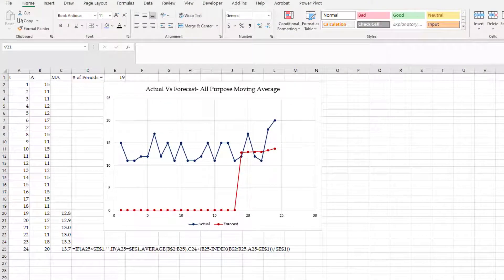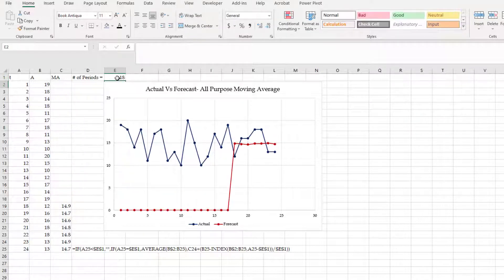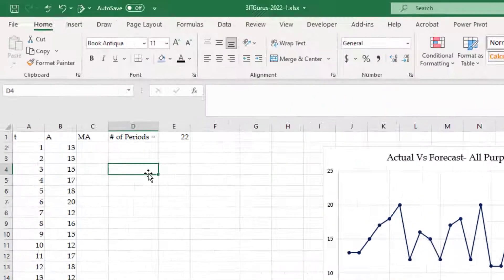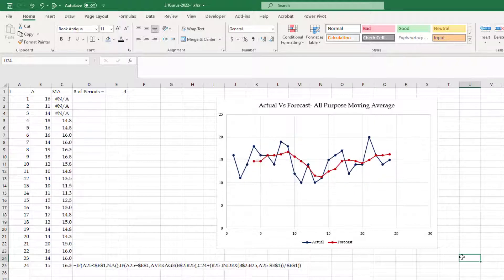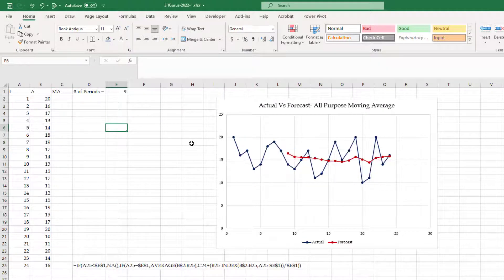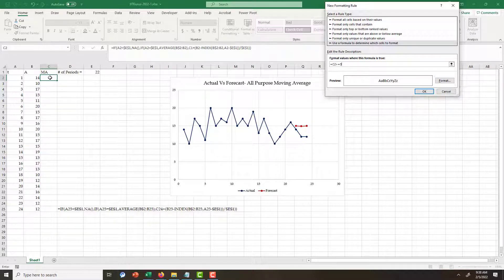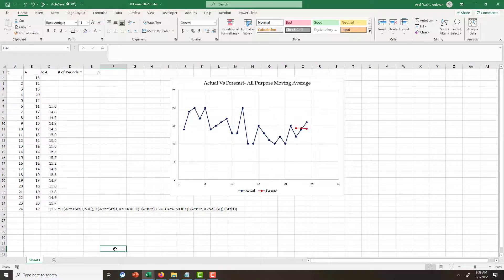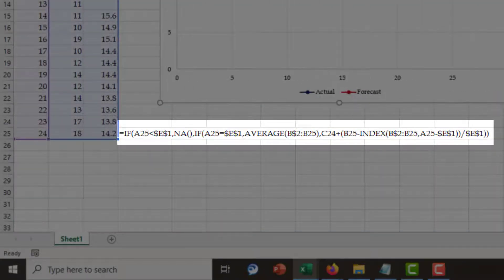Do Not Graph Empty Cells on Excel Graphs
How not to draw empty cells and 0 value cells in Excel Graphs.
And also, All-purpose flexible moving average.